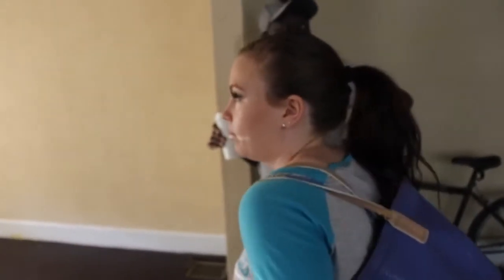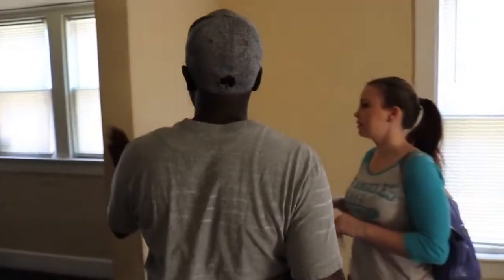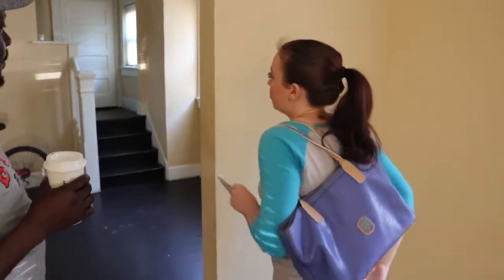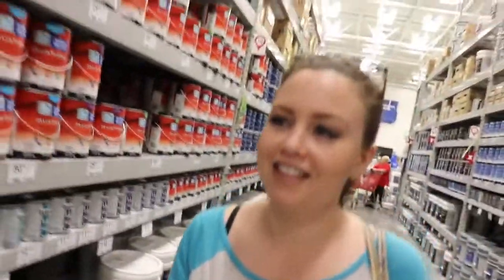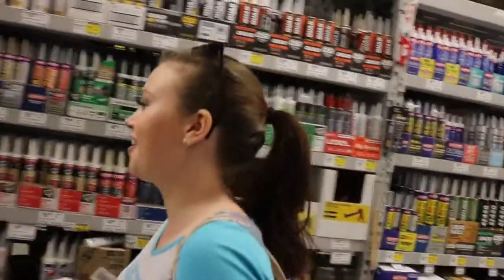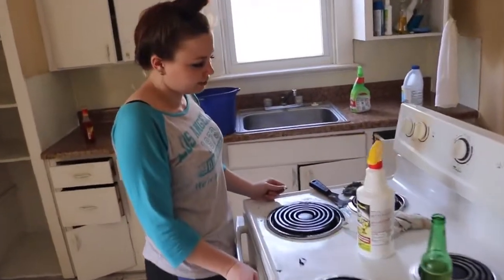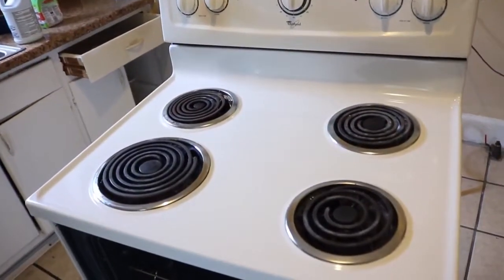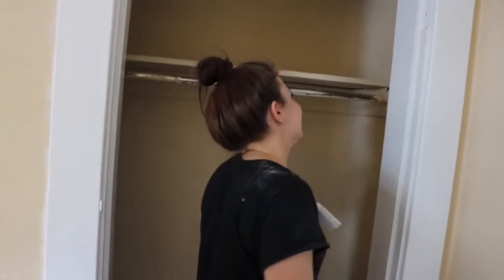I Spent $2,000 at Starbucks! | VLOG 008 | Gennavieve Lyons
Connect With Gennavieve Lyons